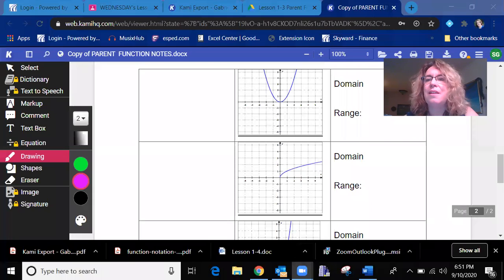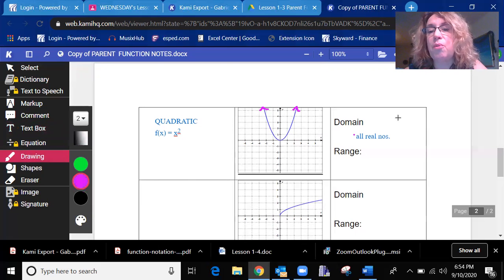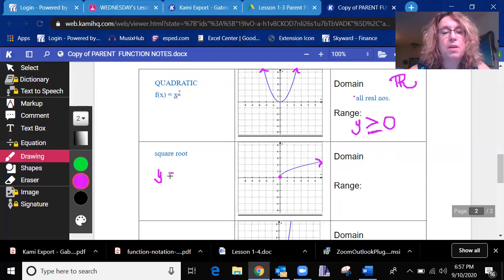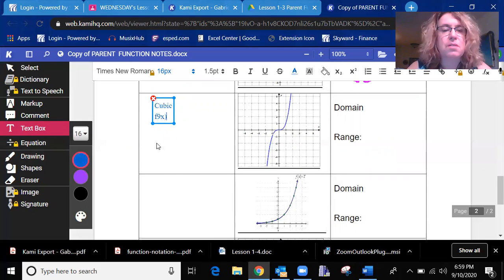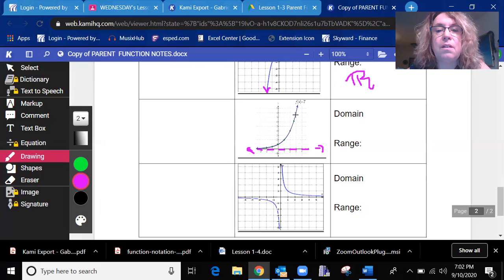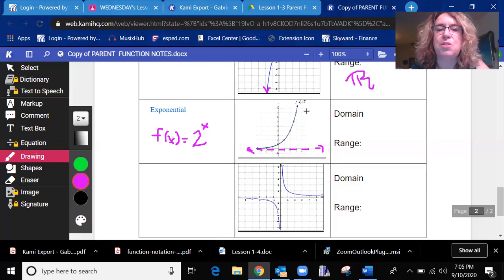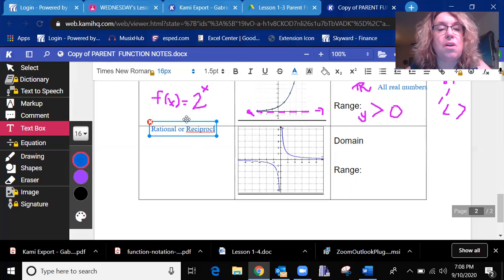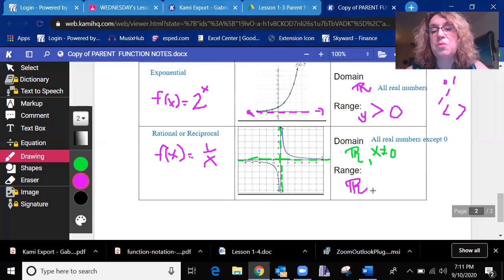MMB Parent function notes part 2